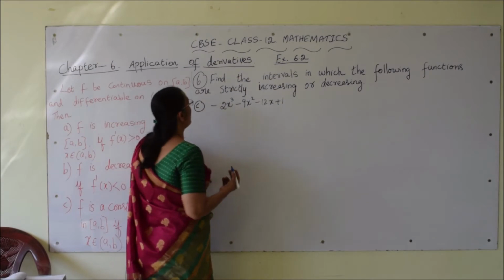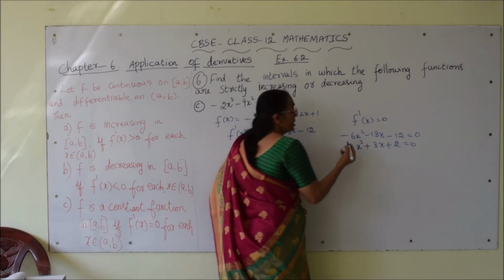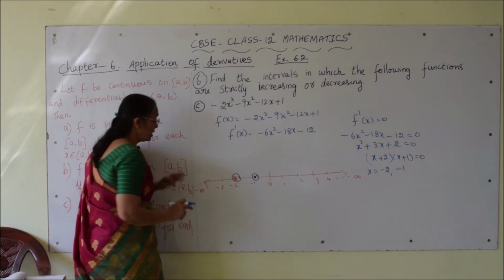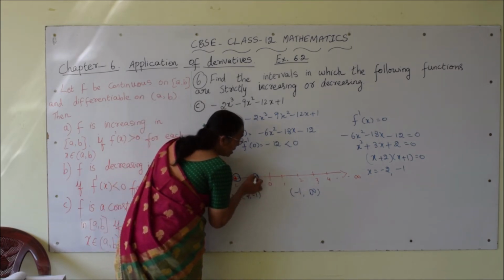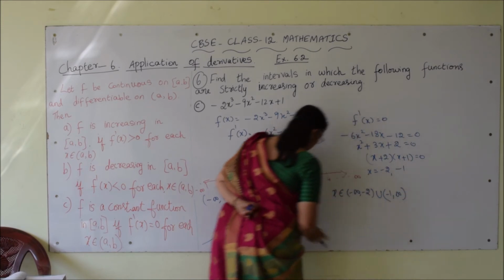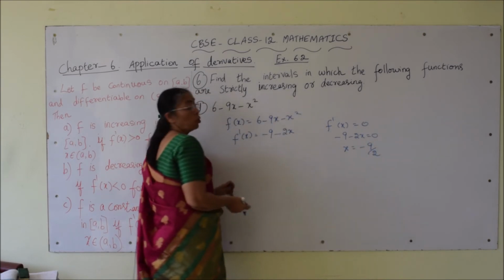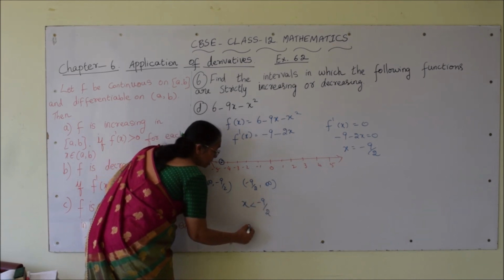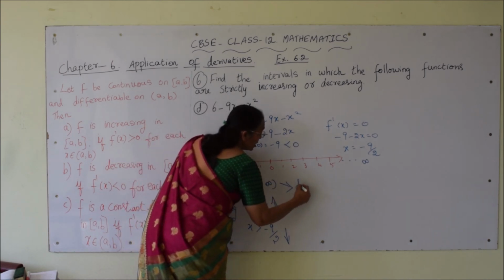CBSE Class 12 Mathematics Application of Derivatives - Exercise 6.2 (Part 14)